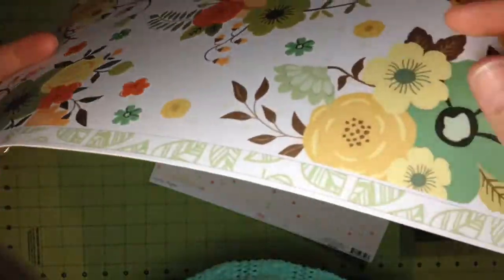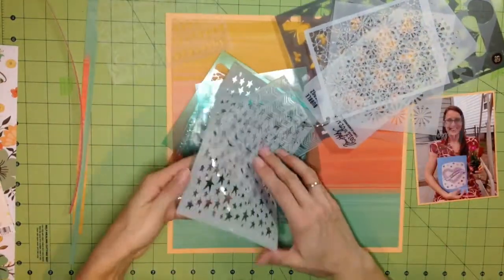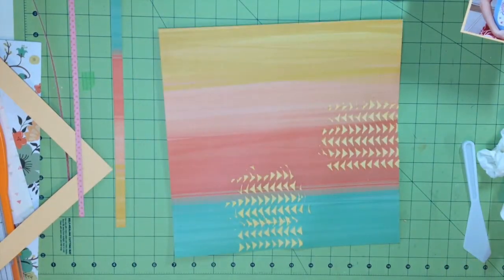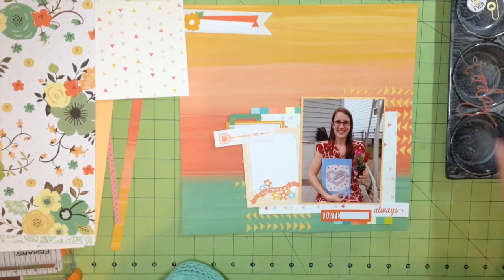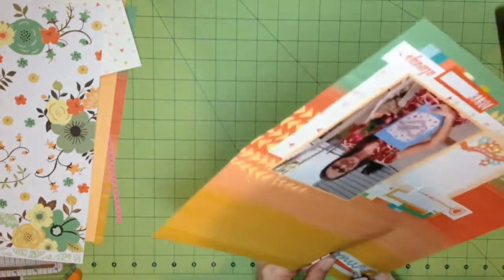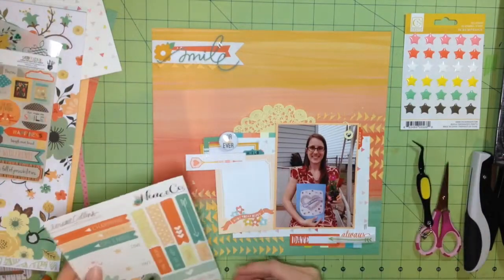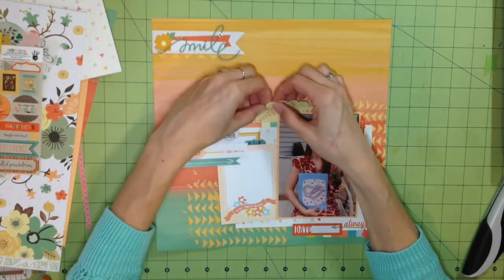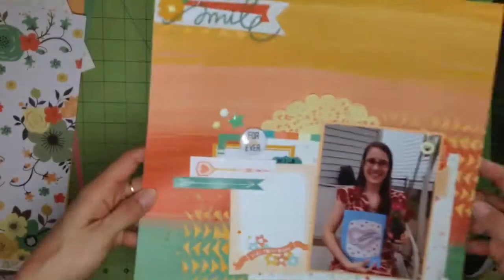Process Video #12: Mom's Day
Hello everyone.  Today I have another layout using a Scraptastic Club kit.  This is the first layout that I have made using this kit and I really like the colors.  Hope you enjoy.